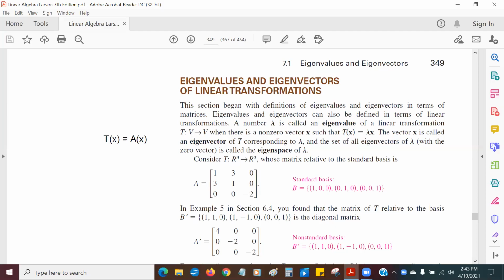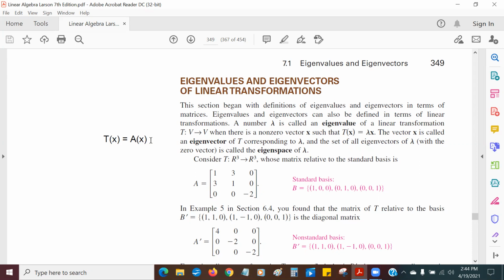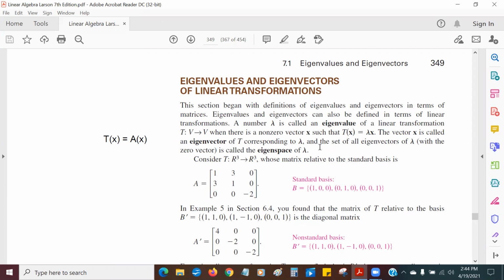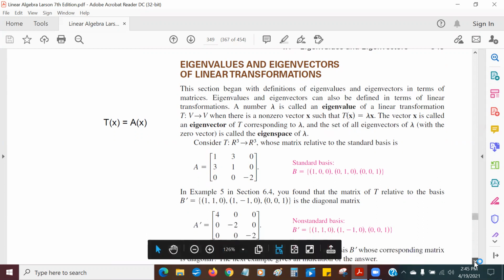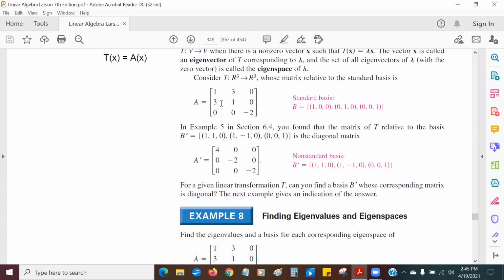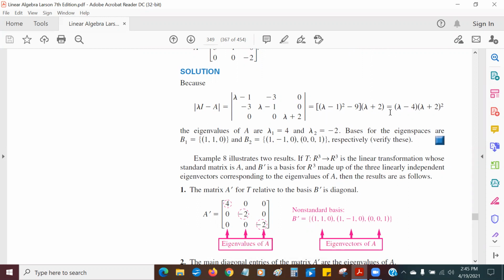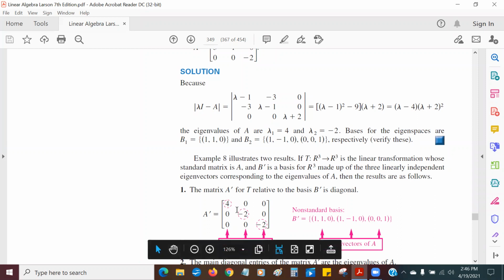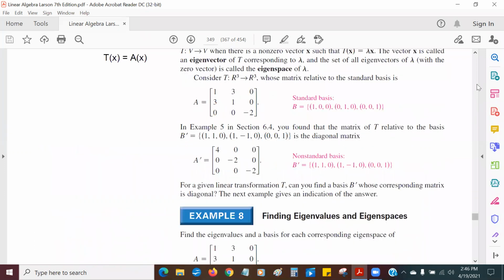7.1 pt4 EV of LT